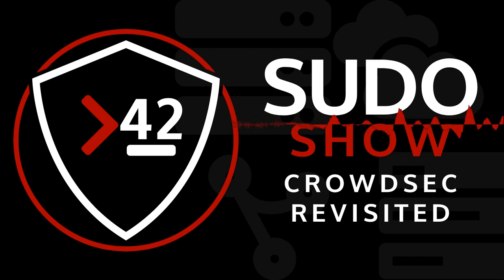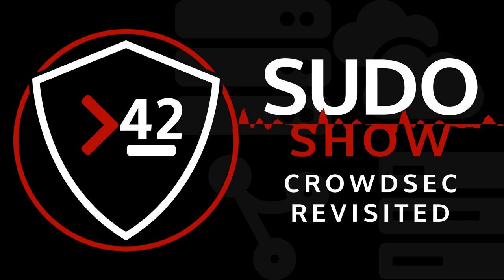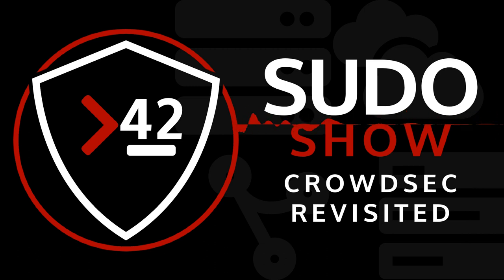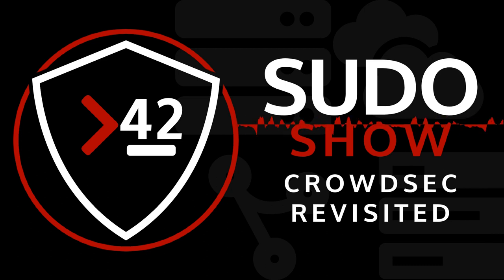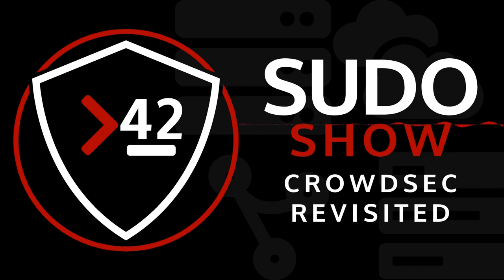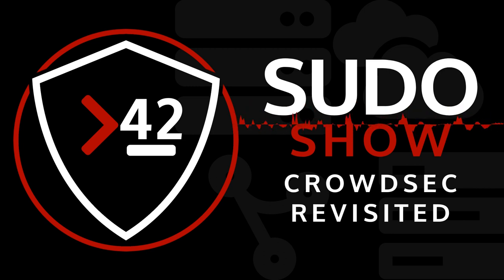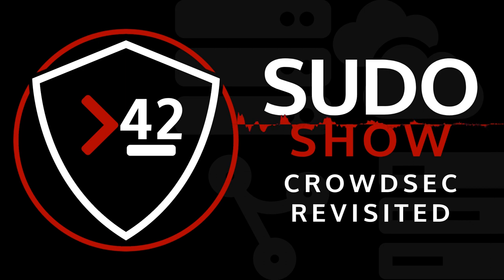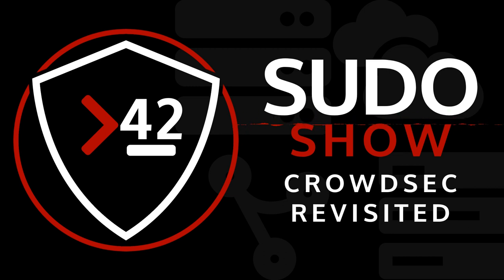Sudo Show 42: CrowdSec Revisited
# Sudo Show 42 - CrowdSec Revistied

## Show Notes

## Chapters
00:00  Intro
00:42  Welcome
01:12  Digitial Ocean AD
02:15  Bitwarden Ad
03:18  Interview with Philippe Humeau
27:10  Outro